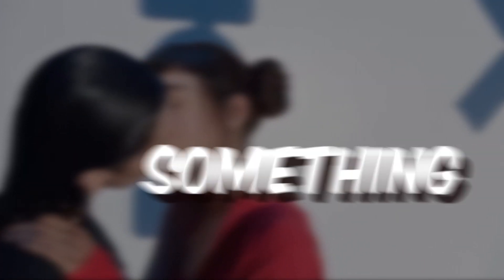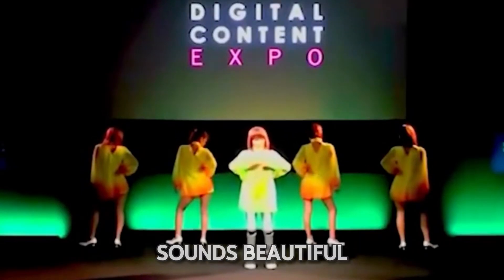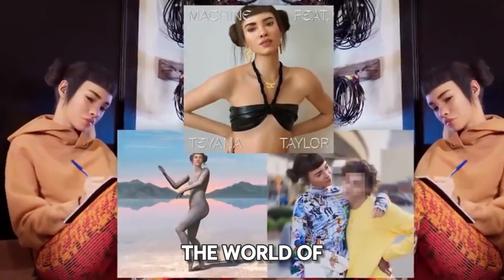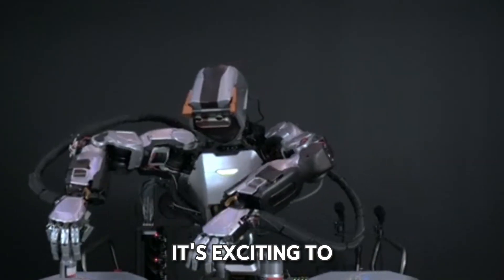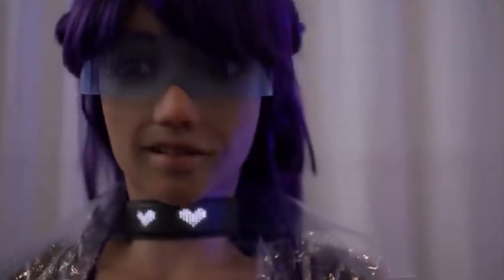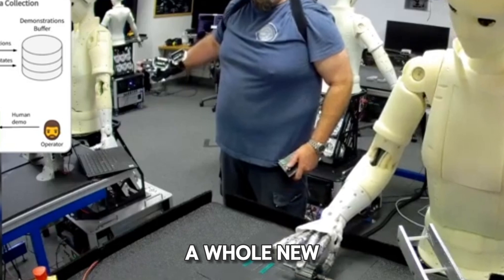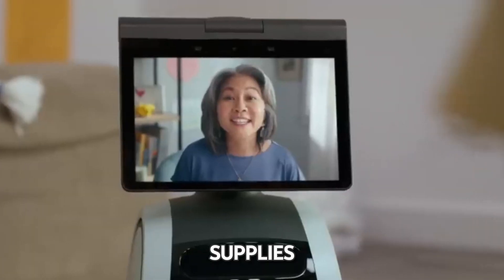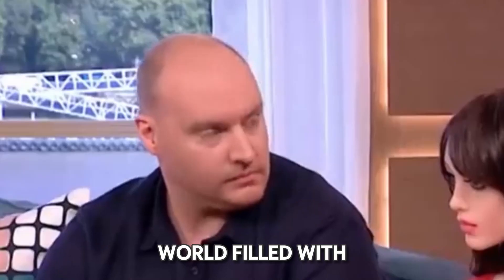Most Seductive Humanoid Robot Of Elon Musk - AI Evolves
Another new video from the "AI Evolves" channel. Today's video is about the most seductive humanoid robot of Elon Musk. Let's explore this entire video.

Time Stamps:
00:00 Intro
00:46 Miim
01:49 Erica
02:44 Maquela Sousa
03:59 Phoenix
04:46 Poppy
05:43 Desdemona
06:51 Universal Workar
08:58 Astro
09:56 Samantha
11:03 Outro

Are you ready to explore the incredible world of humanoid robots? Join us as we dive into the fascinating creations that are changing the way we interact with the world. From the 5ft tall Japanese robot, Maya, to the AI-powered Erica, these robots are more than just cool to look at. They can move, have conversations, laugh, and even sing! We'll also introduce you to Mela Souza, the artificial influencer, and Phoenix, the versatile robot designed for various tasks. Plus, learn how Poppin makes robotics education easy and fun. Step into the future with us and witness the exciting evolution of artificial intelligence.

Humanoid Robots Overview: The video discusses the fascinating development of humanoid robots, highlighting their usefulness in various fields like entertainment and healthcare, and exploring their potential future capabilities.

Notable Humanoid Robots:
Mayam: A Japanese robot resembling a young woman, notable for its realistic movements and ability to sing.

Erica: An AI-powered robot from Kyoto University, known for its human-like personality and ability to laugh.

Michaela Souza: A digital influencer robot living in Los Angeles, involved in social media and virtual collaborations

Phoenix: A versatile robot capable of performing detailed tasks with its skilled hands.
Educational and Interactive Robots:

Poppy: A project aimed at making robotics education accessible, providing hands-on experience for students in programming and engineering.

Desona: A robot designed for interaction and entertainment, capable of natural conversations and singing.

Specialized Robots:
Universal Worker: A highly skilled robot designed to improve efficiency and safety in workplaces like factories.

Robonaut 2: A robot assisting astronauts on the International Space Station with various tasks, including medical procedures.

Astro: A robot on wheels that aids in various industries by learning and performing different jobs.

Samantha: An AI-powered companion doll that challenges perceptions of relationships with machines, showcasing the advanced state of technology and raising ethical questions about human interactions with AI.

If you have any questions or feedback about this video topic, please comment in the comments section.